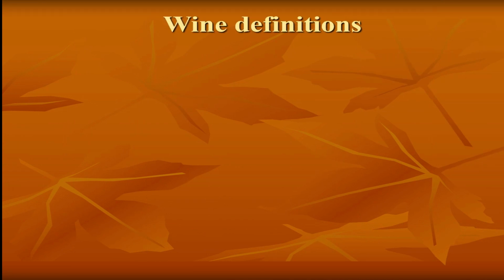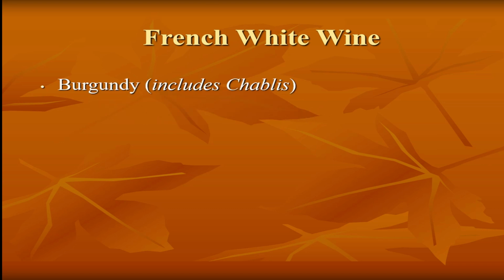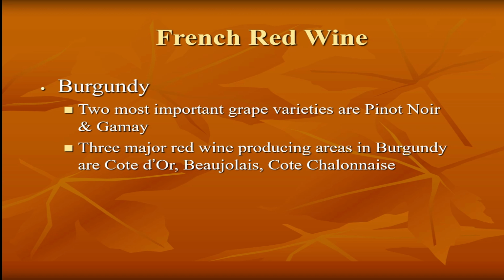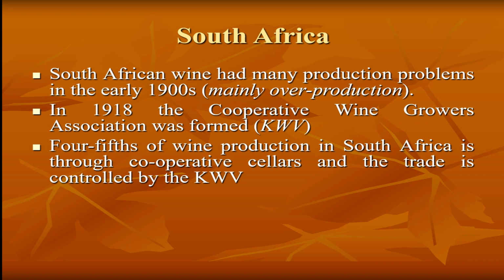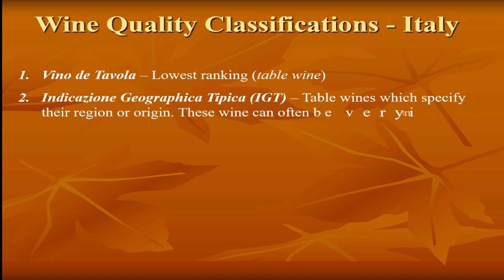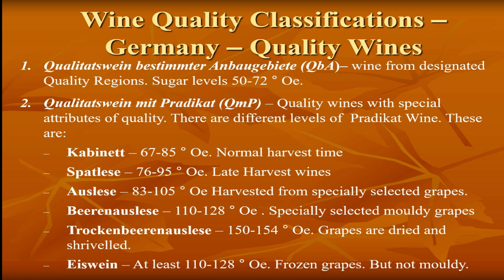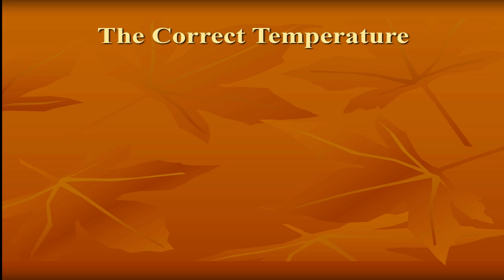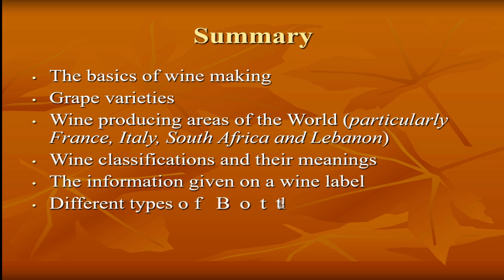Become a Wine Expert: Tips from Expert Sommelier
In this video, we'll be discussing wine knowledge, presentation, and training. We'll be covering topics such as wine classification, wine quality, wine area, and more.

If you're interested in learning more about wine, then this video is for you! We'll be discussing a variety of topics related to wine, from wine definition to wine tasting guidance. By the end of this video, you'll have a better understanding of wine and the knowledge to have a great wine service!

00:50 Presentation Slide Video & Explaination